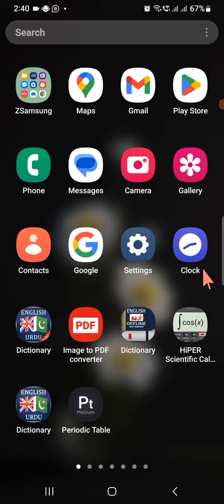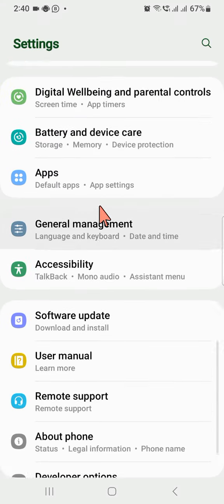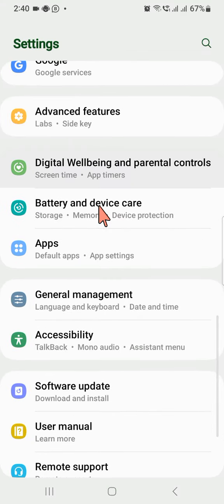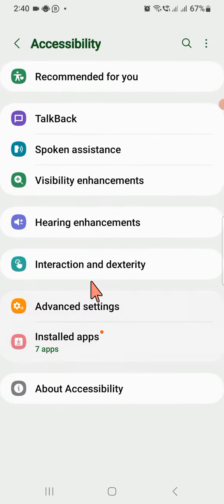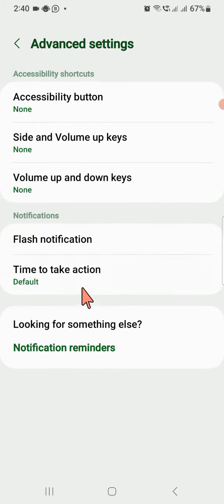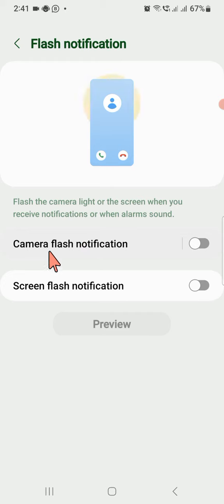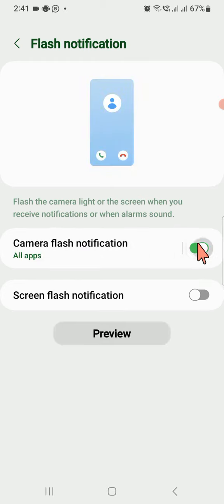how to turn on flashlight when phone rings | how to turn on flash light when someone calling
Learn how to activate the flashlight when your phone rings with our comprehensive guide on turning on the flashlight for incoming calls. Whether you're looking to enable the flashlight when someone calls or set up flashlight notifications for calls, we've got you covered. Discover the step-by-step process to enable the flashlight for incoming calls and utilize the flashlight on call feature effortlessly. From activating the flashlight on ringtone to setting up flashlight alerts for phone calls, our tutorial covers it all. Don't miss out on the flashlight on call setting and ensure you never miss an important call again.

Following queries has been resolved in this video:

Turn on flashlight when phone rings
Flashlight when phone rings
Activate flashlight for incoming calls
Phone call flashlight feature
How to enable flashlight for calls
Flashlight notification for calls
Turn on flashlight during incoming calls
Flashlight alert for phone calls
Flashlight on call feature
Phone call flashlight setting
Flashlight on ringtone activation
How to set flashlight for incoming calls
Flashlight when someone calls
Flashlight on ringtone
Enable flashlight for incoming calls